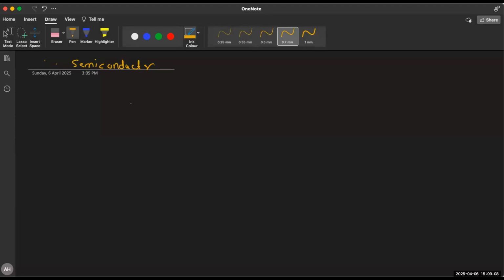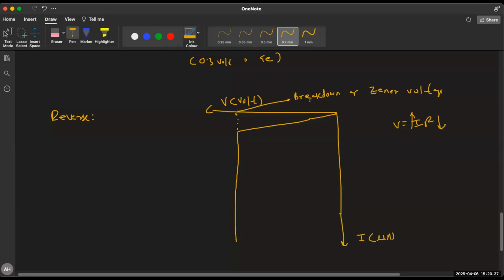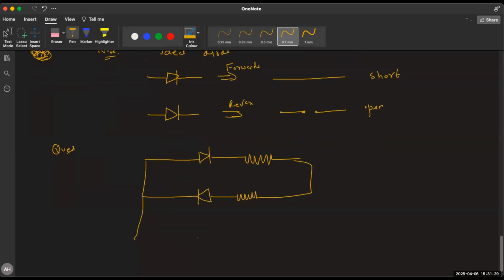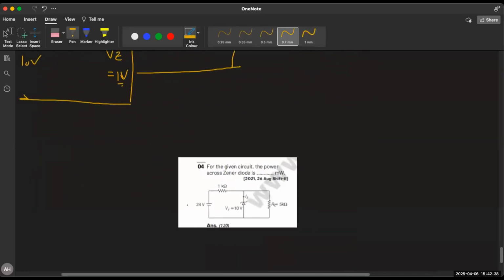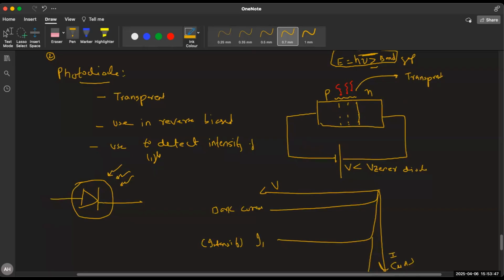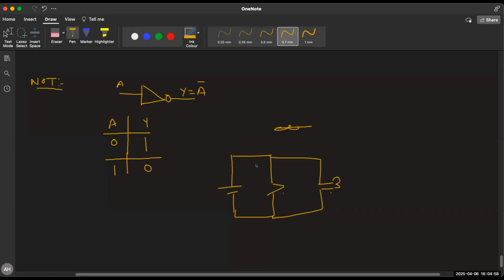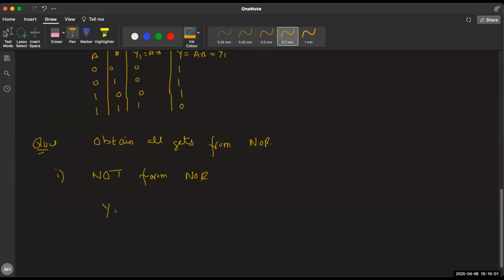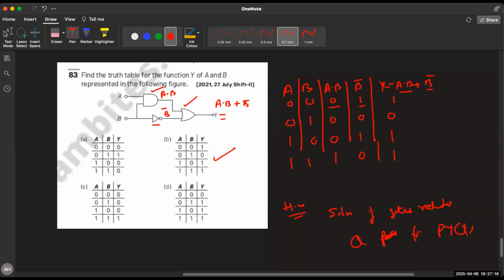Learnivio | Modern Physics | Semiconductor : Material & Devices | Lect | JEE CRASH COURSE 06-04-2025